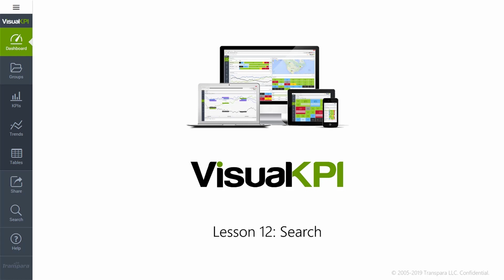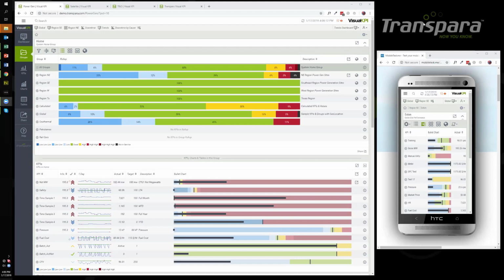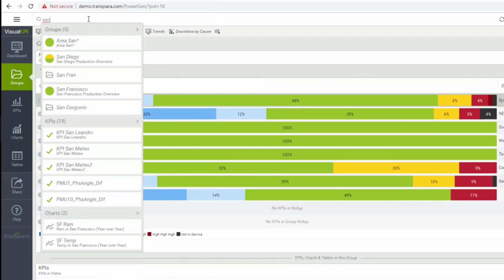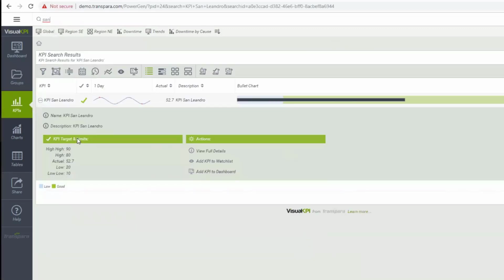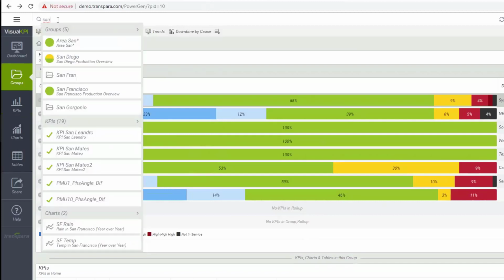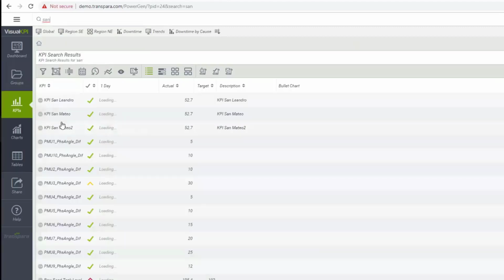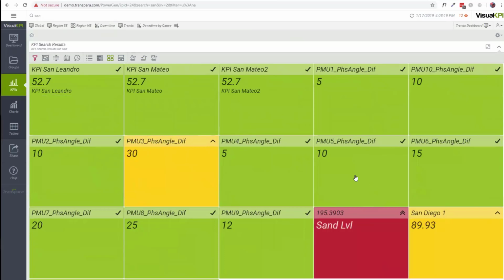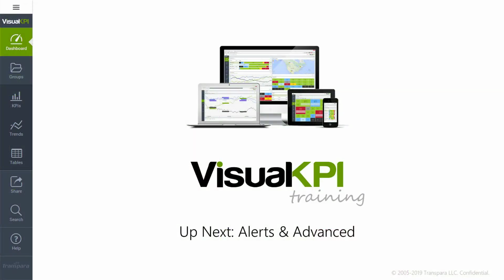Visual KPI End-User Training 12 - Search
In this lesson, we will talk about search, and how you use it to interact with Visual KPI. Additionally, we will discuss creating groups in the search function, and how you can use this feature to analyze your data.